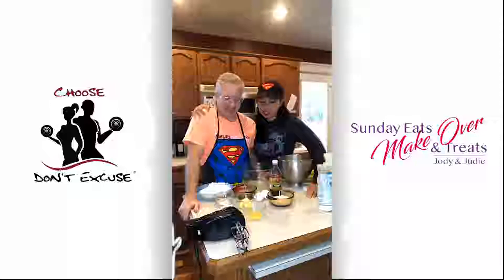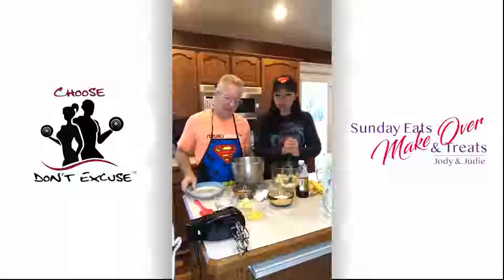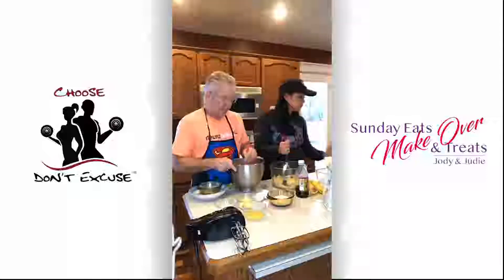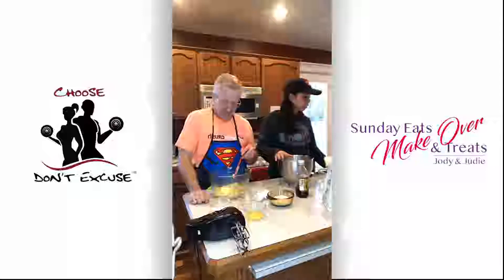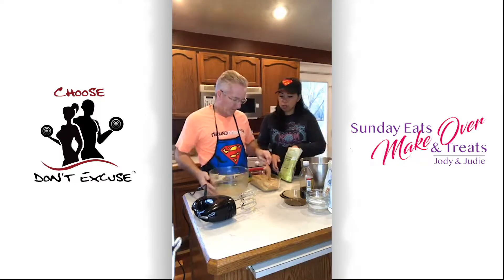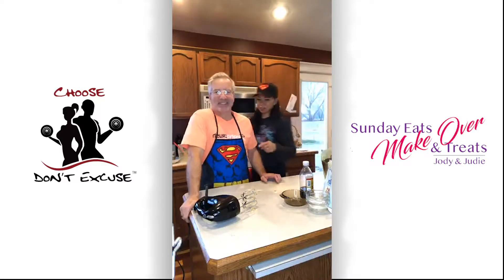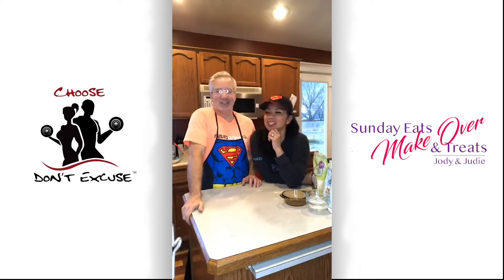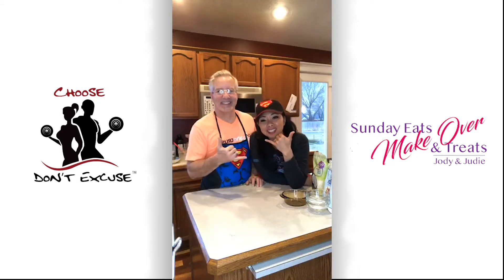Ep 87 Tropical Banana Bread - Happy New Year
Sunday Eats and Treats 1st one of 2019! Woot!!!

Tropical Banana Bread

2 cups gluten free flour
3/4 teaspoon baking soda
1/2 teaspoon salt
1 cup coconut sugar
1/4 cup butter, softened
2 large eggs
1 1/2 cups mashed ripe banana (about 3 bananas)
1/4 cup plain non-fat greek yogurt
3 tablespoons pineapple juice
1/2 teaspoon vanilla extract
1/2 cup flaked sweetened coconut
Cooking spray
1 tablespoon flaked sweetened coconut

Glaze
1/3 c. coconut cream
2 1/2 Tbs. maple syrup
1/2 tsp. vanilla extract
Combine coconut cream and maple syrup in sauce pan. Contuously whisk and cook to boil then turn to low heat until syrup consistency about 5 min. Take off heat; add vanilla and salt. Let cool.

In separate bowl, combine flour, baking soda, and salt.
Place granulated sugar and butter in a large bowl; beat with a mixer at medium speed until well blended. Add eggs, 1 at a time, beating well after each addition. Add banana, yogurt, juice, and vanilla;
beat until blended. Add flour mixture; beat at low speed just until moist. Stir in 1/2 cup coconut. Spoon batter into a 9 x 5-inch loaf pan coated with cooking spray; sprinkle with 1 tablespoon coconut. Bake at
350° for 1 hour or until a wooden pick inserted in center comes out clean. Cool on wire rack.
Make glaze while waiting for bread to bake. Let cool and drizzle glaze over bread. If glaze is too thick, heat slightly.